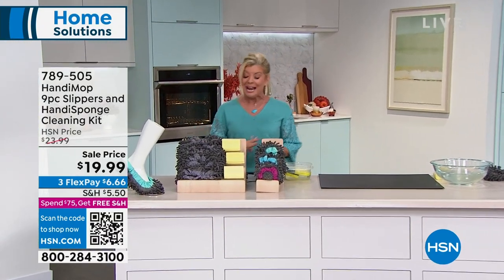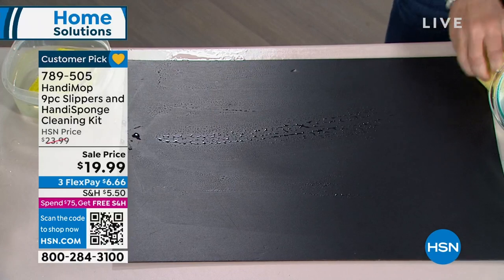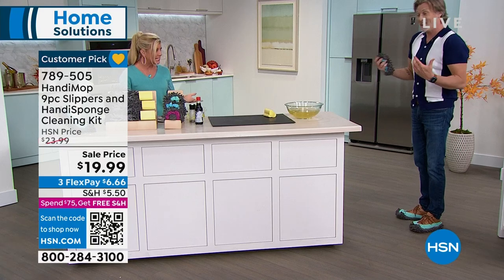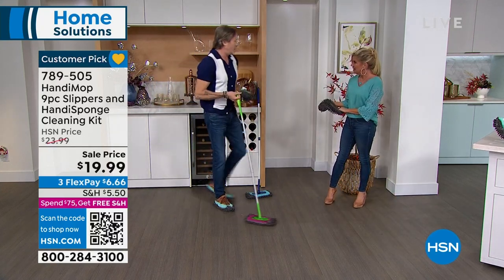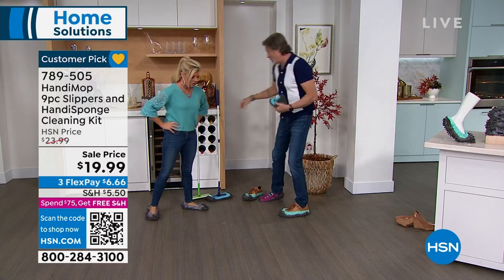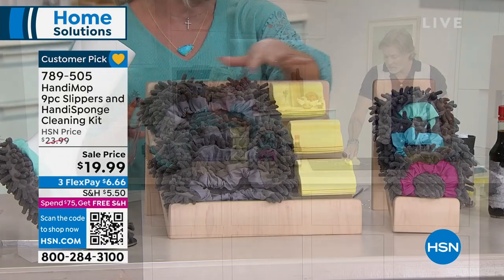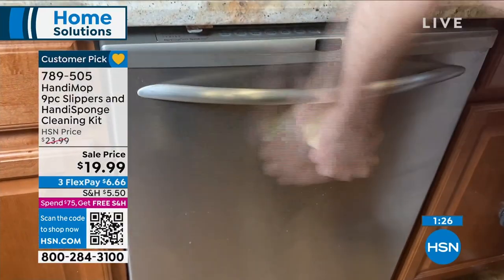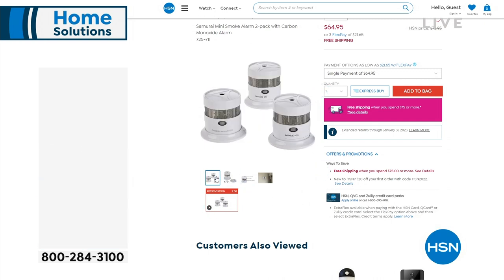HandiMop 9piece Slippers and HandiSponge Cleaning Kit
This set is great for picking up spills, wiping down cabinets, pet hair, crumbs and more. Wear the slippers on your feet and clean at the same time!

    3 HandiSponges

    3 Pairs of microfiber slippers